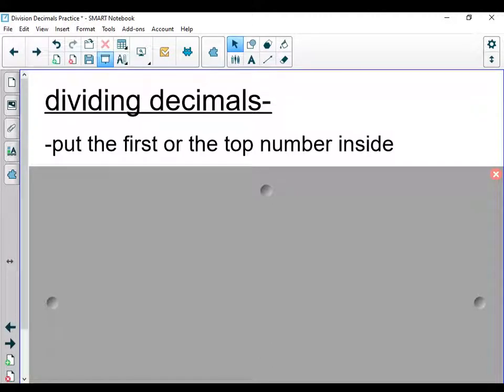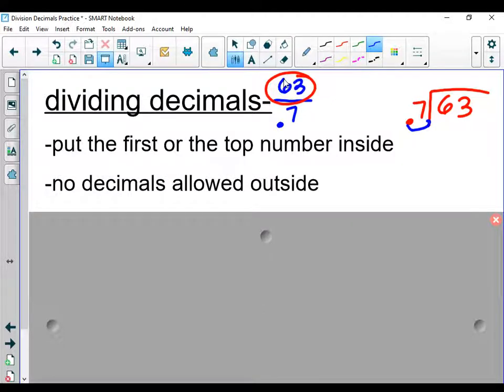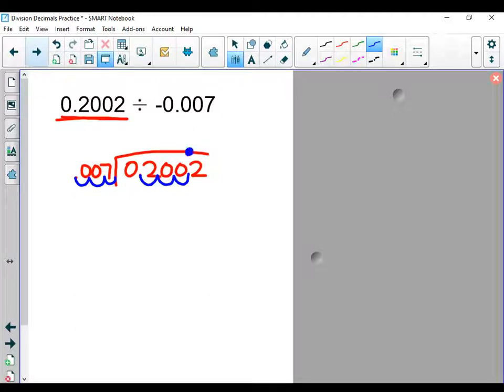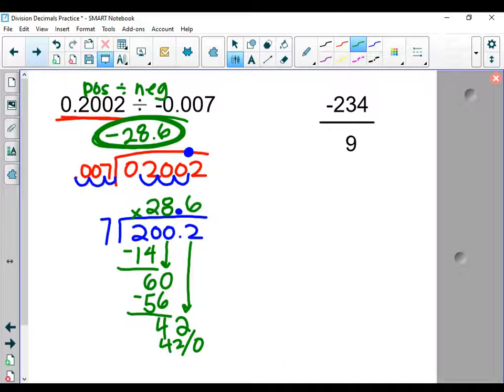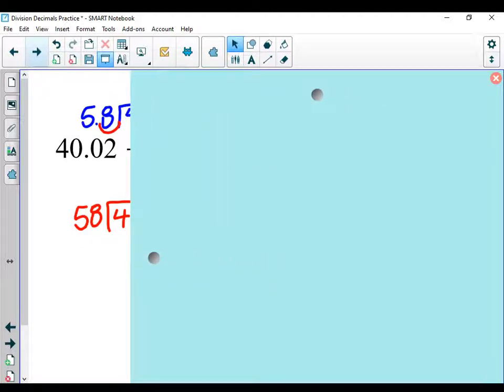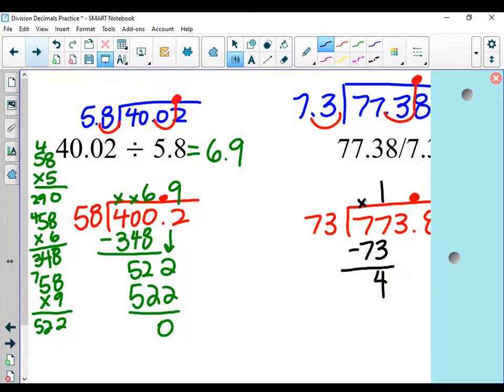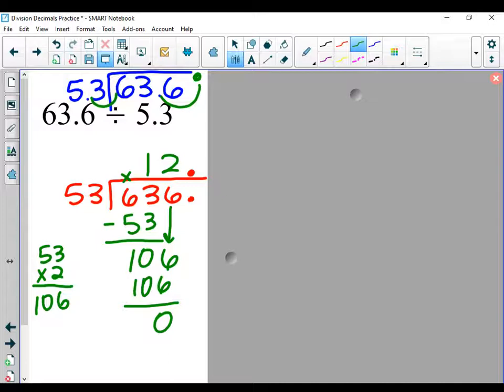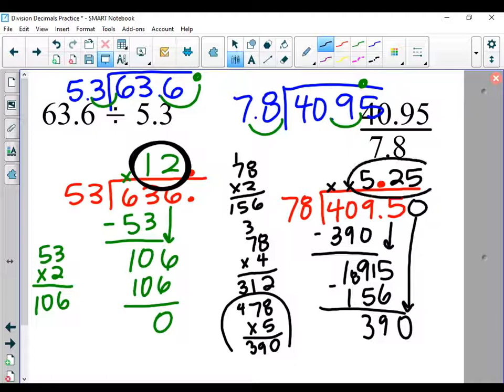divide decimals review